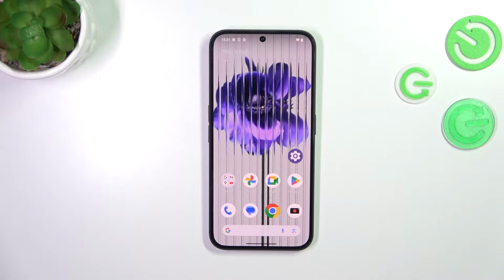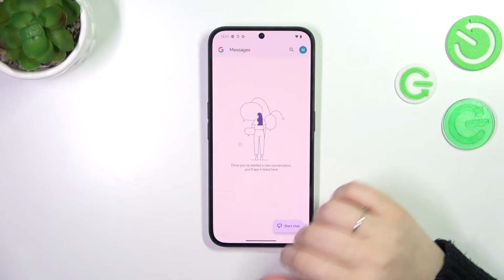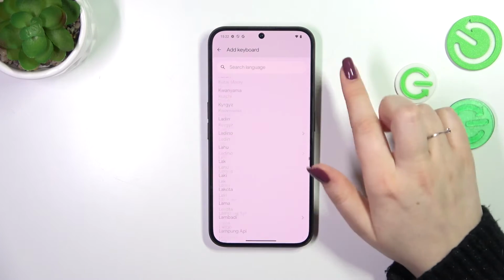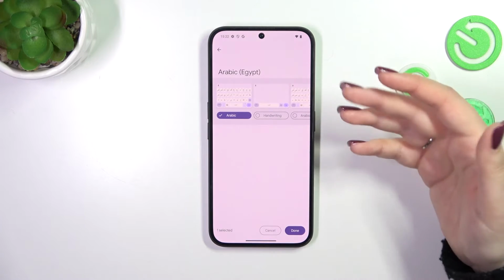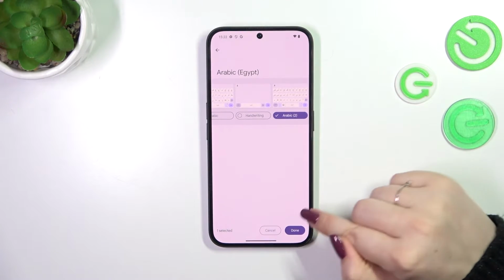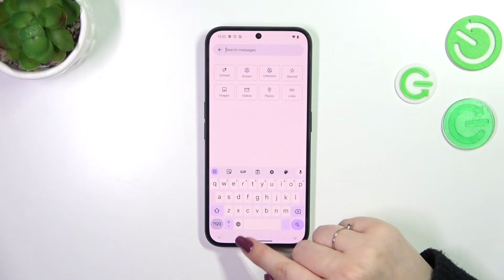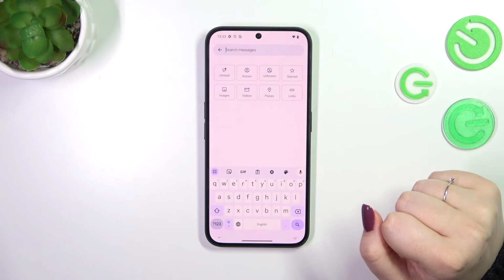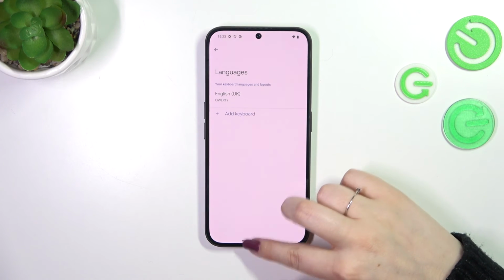How to Change Keyboard Language on Nothing Phone 2a?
Find out more:
Discover how to customize your typing experience on the Nothing Phone 2a by changing the keyboard language to suit your preferences and communication needs. Changing the keyboard language enables you to type in different languages or dialects effortlessly, facilitating multilingual communication and text input. In this tutorial, we'll walk you through the steps to change the keyboard language on your Nothing Phone 2a, ensuring seamless typing in your preferred language.

Why might users want to change the keyboard language on their Nothing Phone 2a?
Can you provide a step-by-step guide on how to change the keyboard language?
Where can users access the settings or options to change the keyboard language on their Nothing Phone 2a?
What languages are supported for keyboard input on the device?
How does changing the keyboard language enhance the user's typing experience?